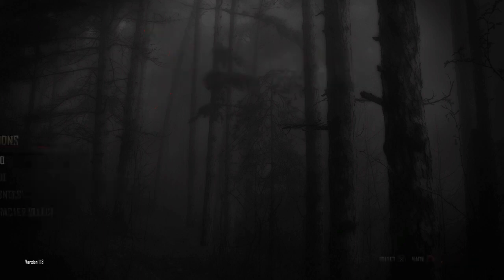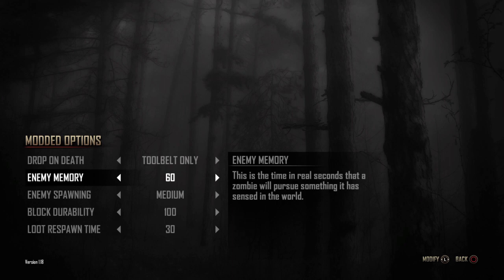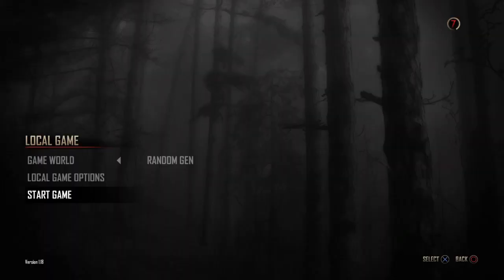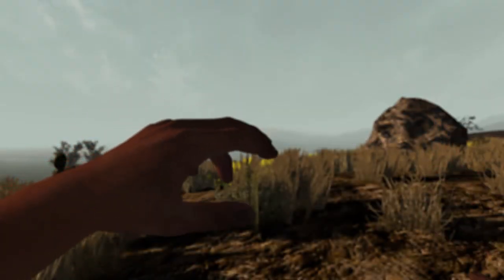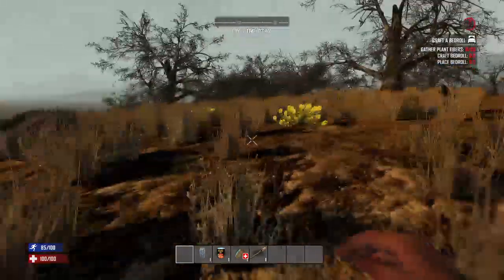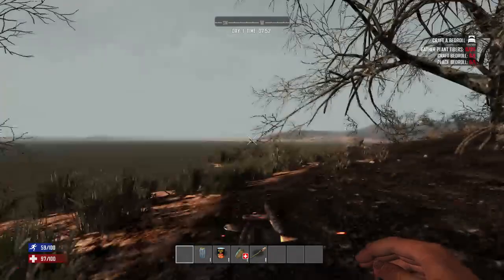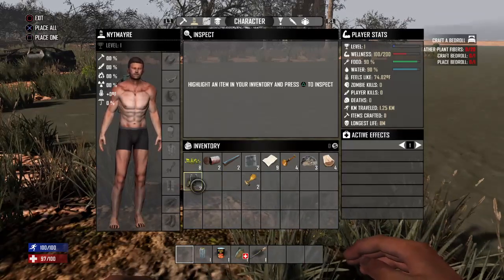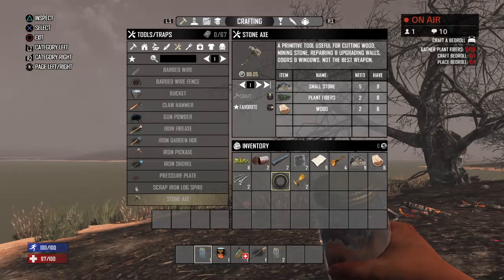Infernal Symphony PS4 Nytmayre 7 Days To Die Let's Play with Demonic Bishop Part 1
Demonic Bishop of Infernal Symphony plays 7 Days To Die!! I stream on Twitch as infernalsymphony so please give me a follow on there on the road to 50 followers!!

I play PS4 as Demonic Bishop from the UK metal band Infernal Symphony, my online PSN ID is Nytmayre and I do regular streams alone and with my friends. I also stream information about upcoming music and albums, playthroughs of other games and more!! Including the entire DOOM series, Stardew Valley, Borderlands 3 and more!

Here we begin a fresh save for 7 Days To Die console. Catch me on Twitch Live every other weekday at 7-9pm GMT or catch up afterwards or here on YouTube!